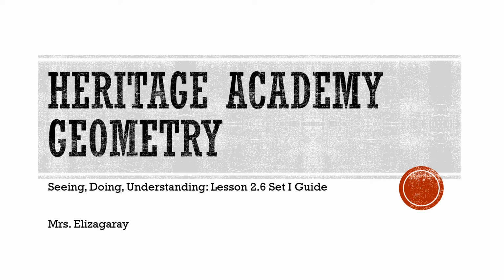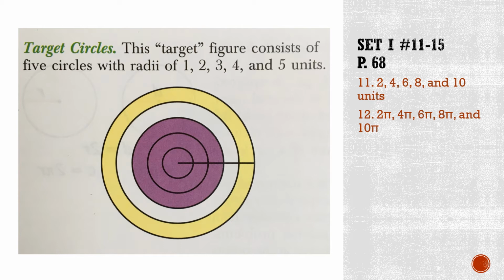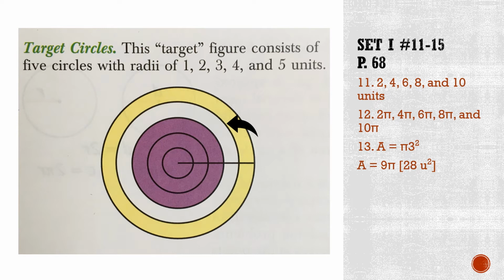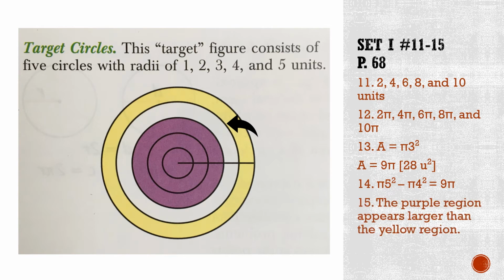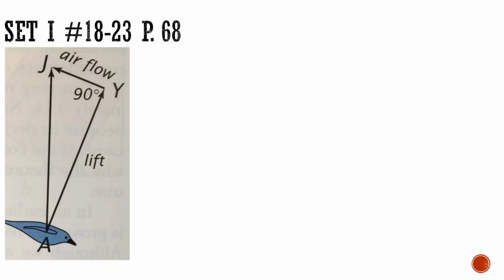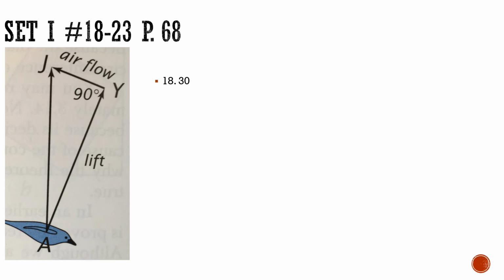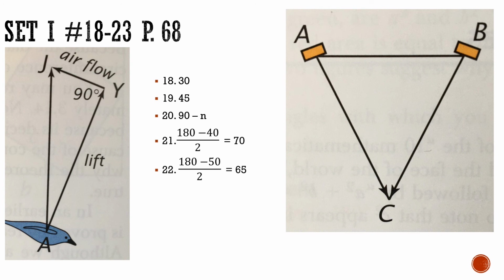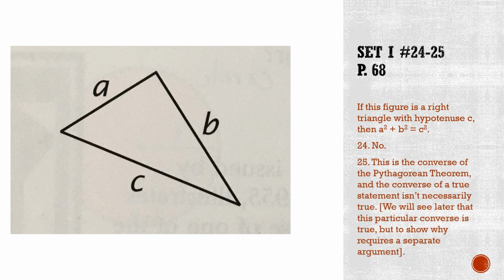Geometry: Seeing, Doing, Understanding Lesson 2.6 Set 1 Guide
Jacob's Geometry
Lesson 2.6 - Some Famous Theorems of Geometry
Explore Pythagorean Theorem, Triangle Angle Sum Theorem, and 2 Circle Theorems in Set 1 selected problems Lesson 2.6 with teacher guidance.